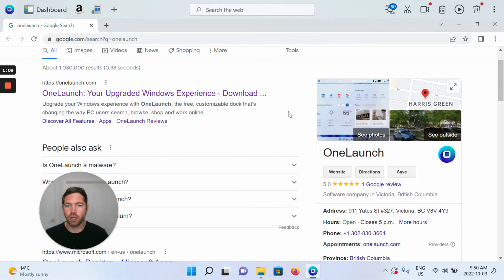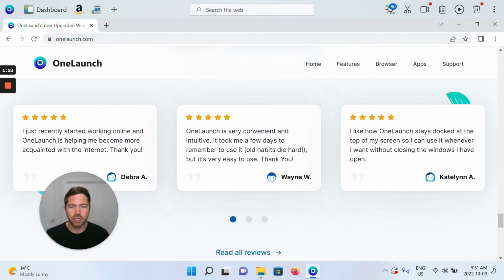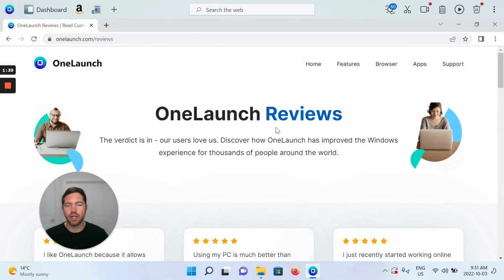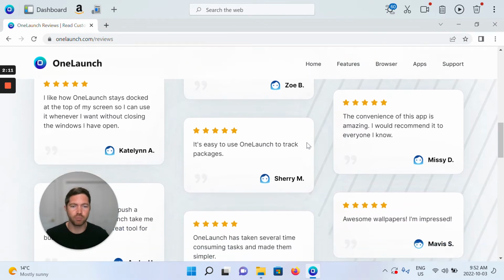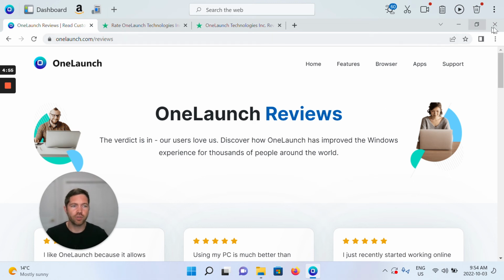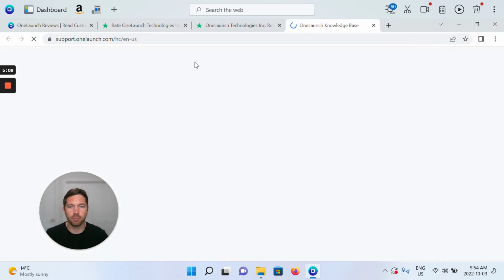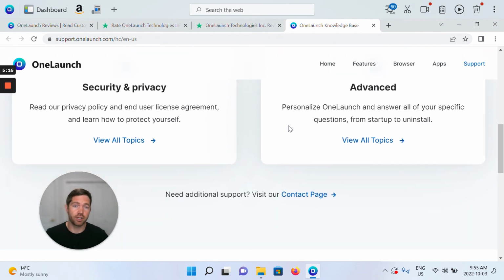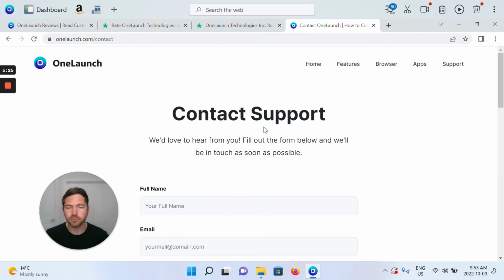Let's Talk About OneLaunch Reviews! (Trustpilot) (2022 Edition)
Just a quick discussion on how current or prosepective users of OneLaunch can go to see our reviews and where to place a review. Reviews for OneLaunch are always great appreciated and so we wanted to make sure you had all the information needed to create one based upon your experience with OneLaunch.

Chapter Select
0:00 - Intro to why reviews for OneLaunch mean so much to us
1:02 - Where to find customer reviews on OneLaunch.com
2:27 - Trustpilot reviews for OneLaunch
5:02 - How to contact us directly